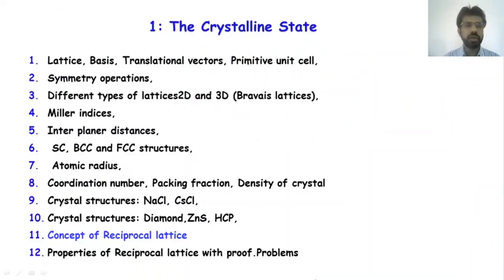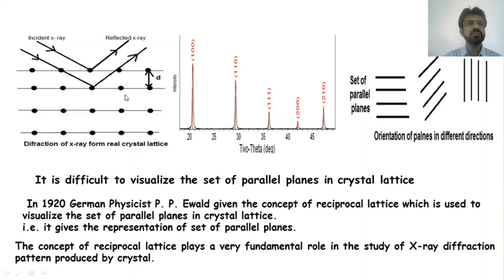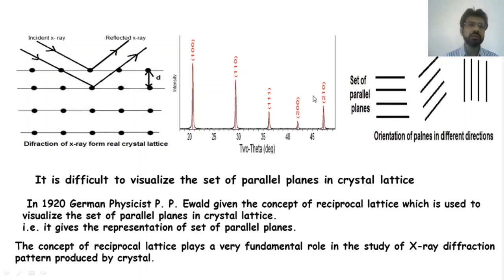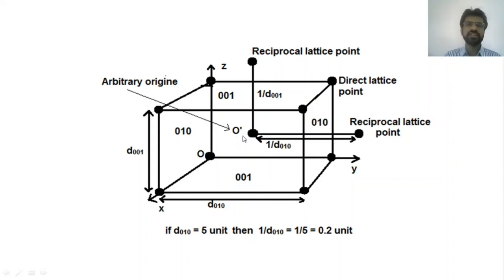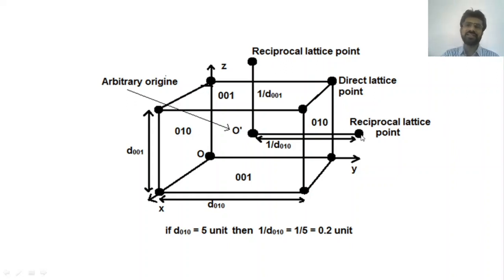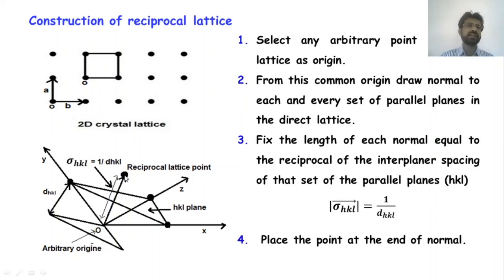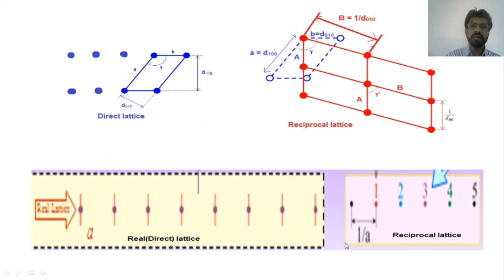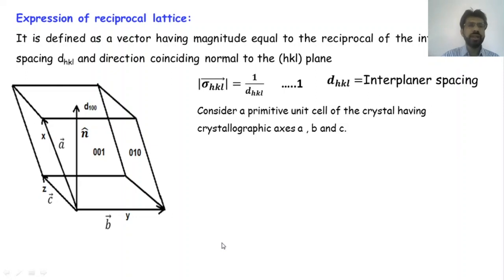T Y B Sc Physics Sem III PH332 Solid State Physics Dr M K Deore Lec 10